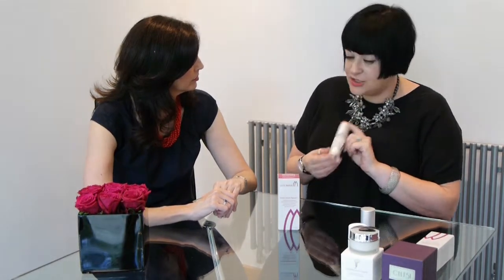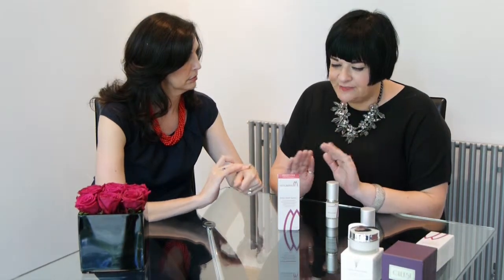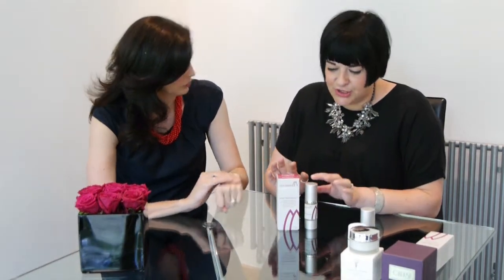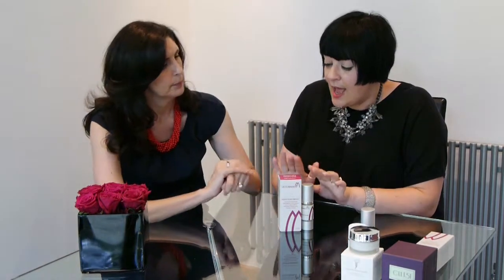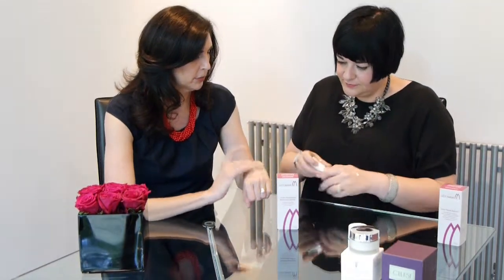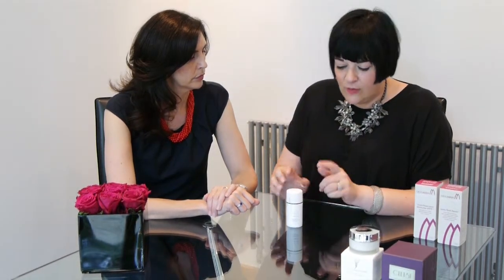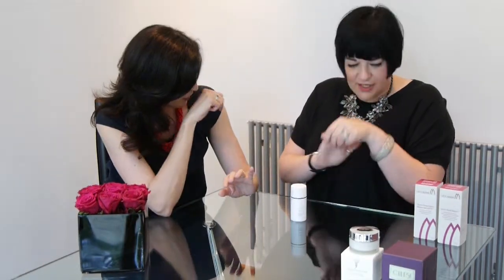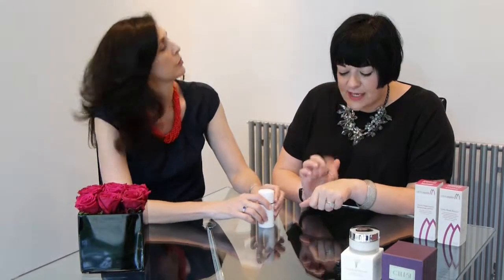Moisturising Products In The Fighting Fifty Travel Essentials Beauty Bag (Part 1) 2014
Tracey McAlpine & Nikki Taylor discuss the moisturising products In The Fighting Fifty Travel Essentials Beauty Bag.

Includes products from the brands Merumaya, Marlenha, CULT51 & Alpha-H.

It is a limited edition and features over £130 worth of beauty products for £34.